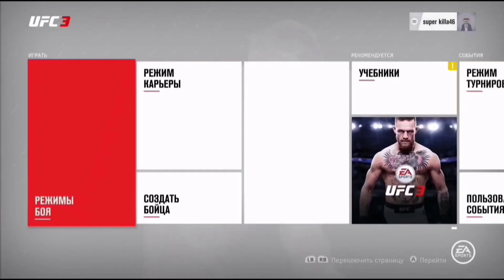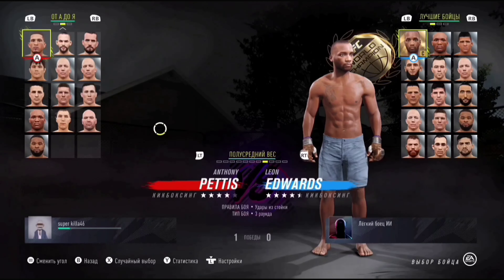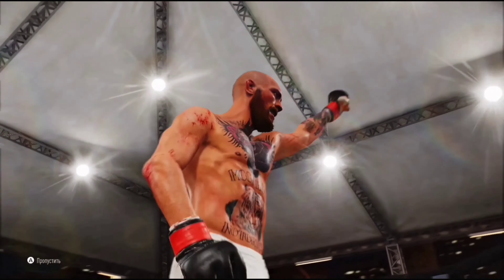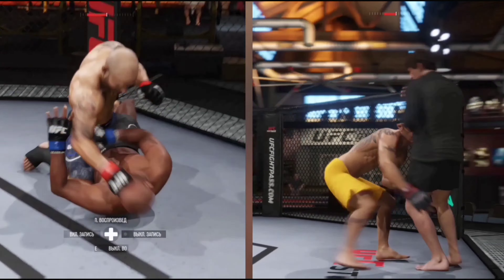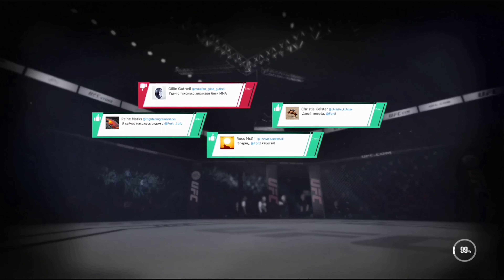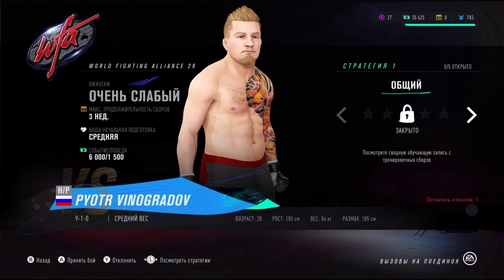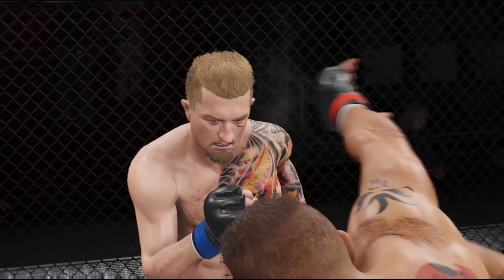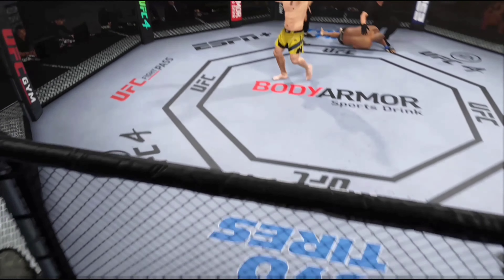РАЗНИЦА МЕЖДУ UFC 3 и UFC 4! [4К]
Сможем ли мы понять РАЗНИЦУ МЕЖДУ UFC 3 и UFC 4?

А если сможем,то не разочаруемся ли в том,вот что играем?

ДРАКИ, ФАЙТИНГ, СМЕШАННЫЙ СТИЛЬ,ПРОВОКАЦИИ и грандиозные противостояния и  НОКАУТЫ  ждут вас!

А заодно мы разберемся в управлении,динамике и рассмотрим  спорные моменты в этих двух играх!

ВЫБОР за вами и он есть всегда!